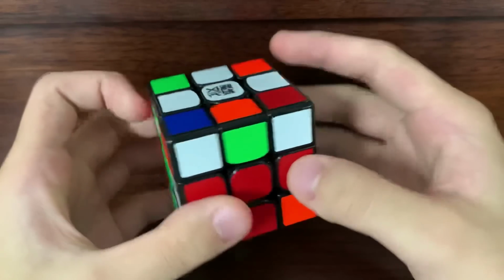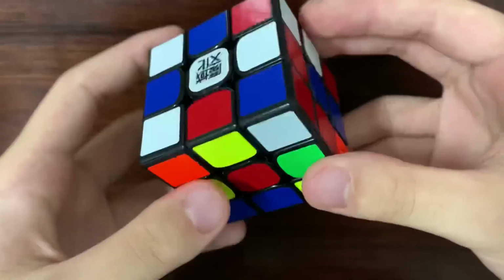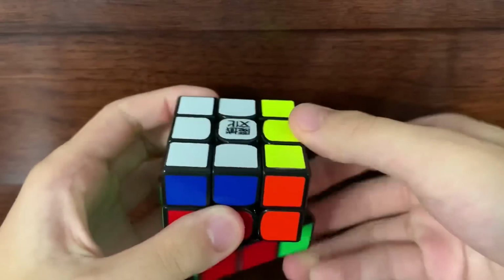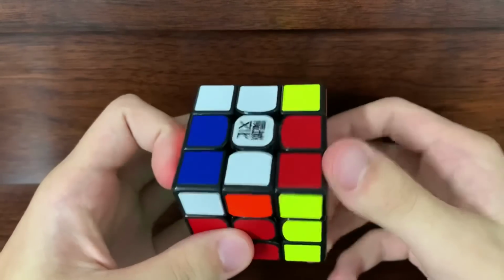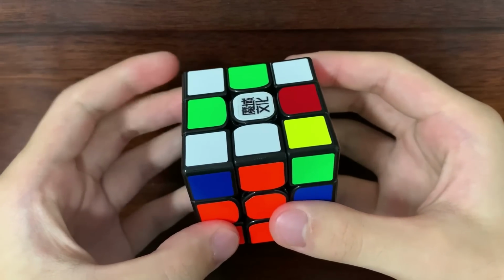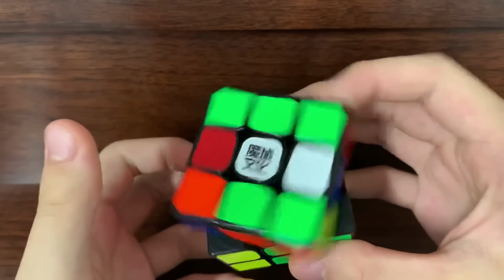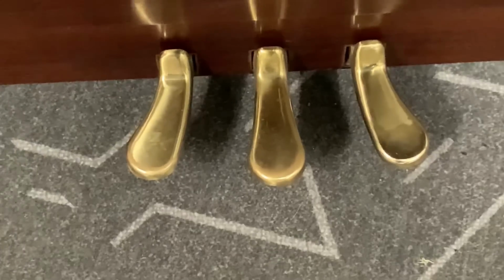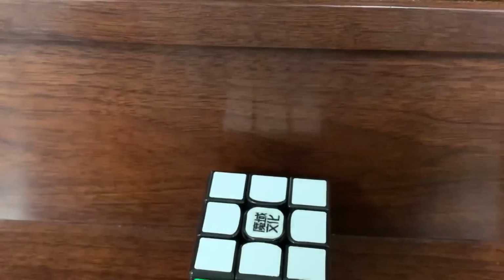Breakdown of Yiheng Wang’s 4.48 World Record Average!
Credit to Stewy for the reconstructions!